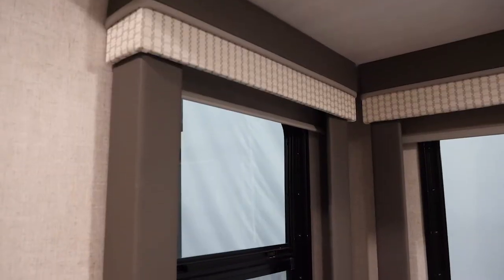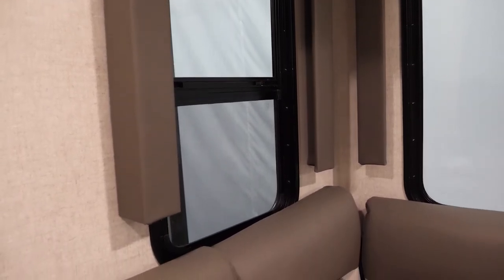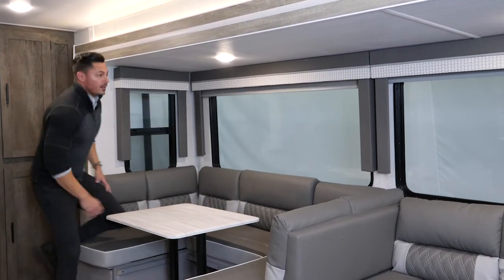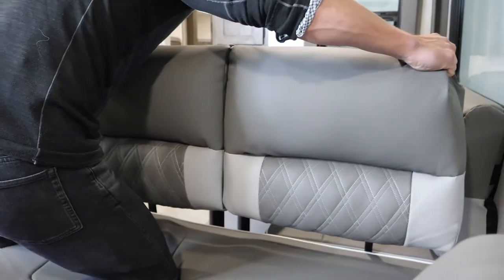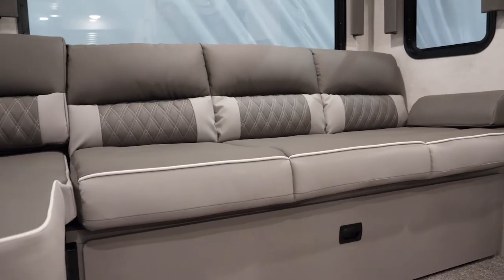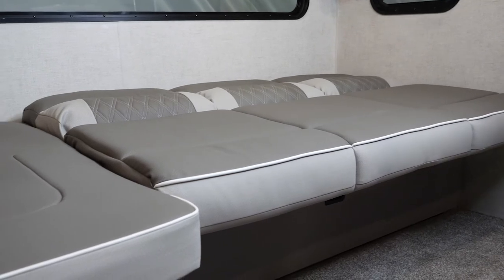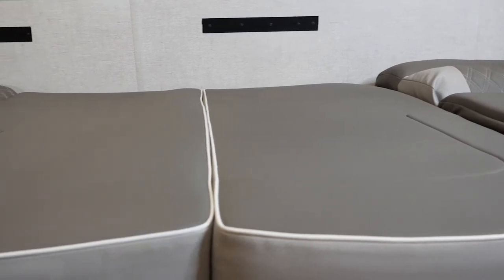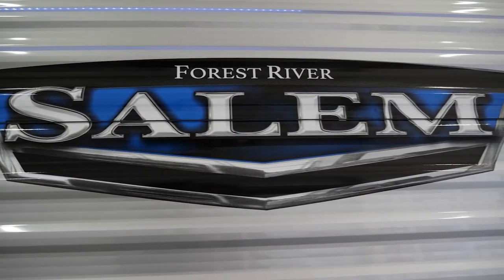Salem Versa Lounge